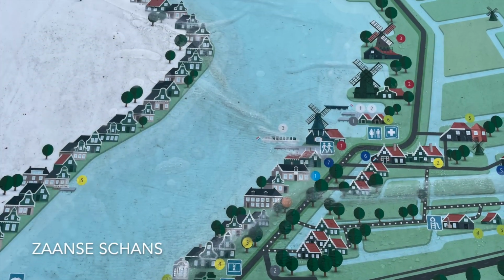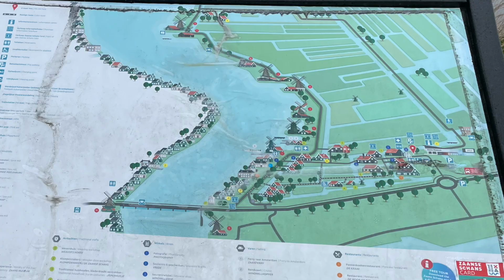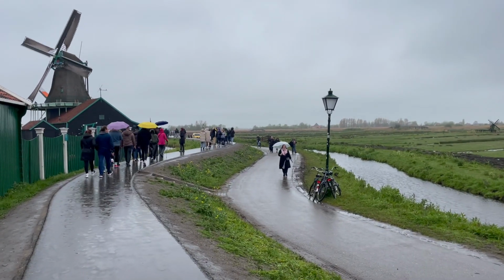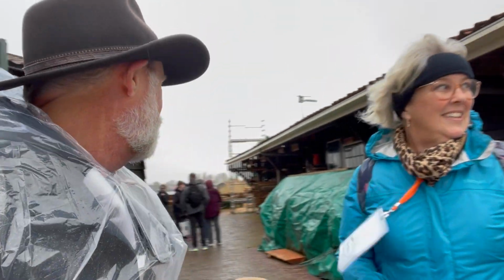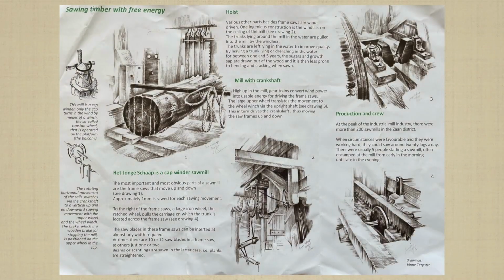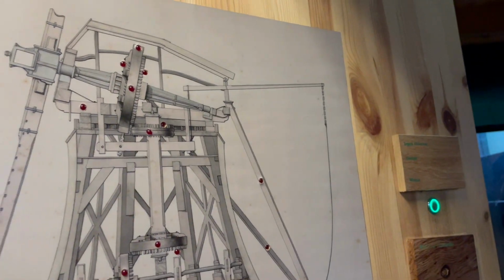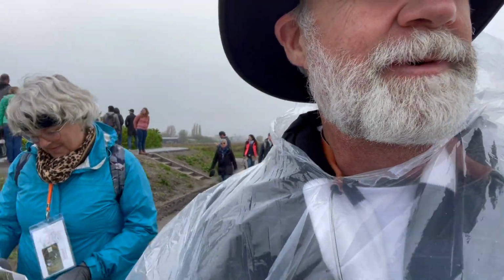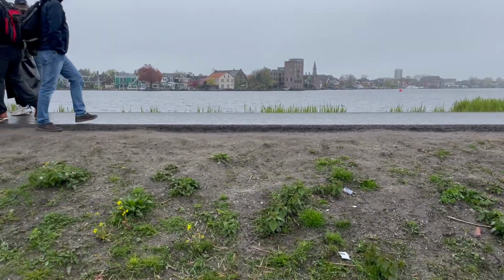vlog26 Zaanse Schans Historic Windmills Netherlands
Dutch windmills preserved and working.  Zaans river home to the Dutch industrial revolution based on wind power... in the 16th century!  See the area restored to 18th and 19th century charm.

Free entry, then pay museums and windmill entry.